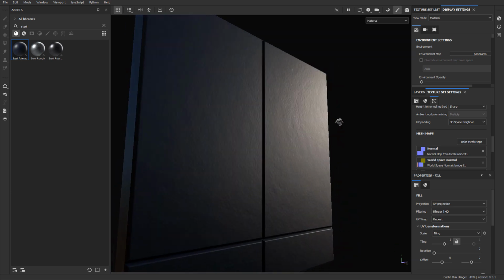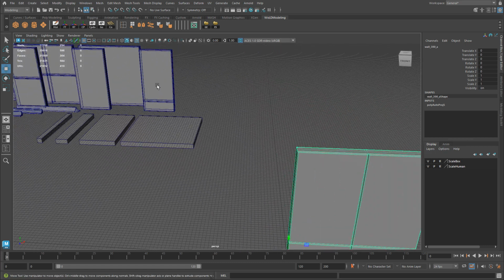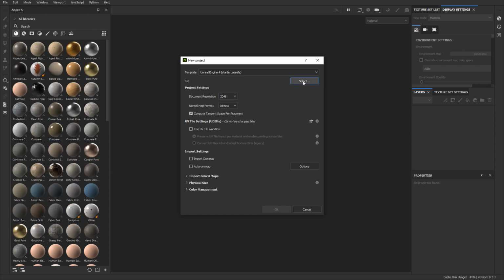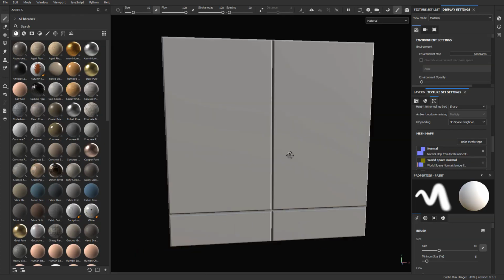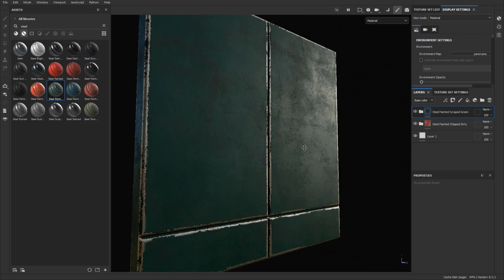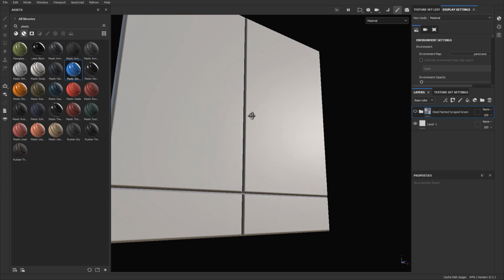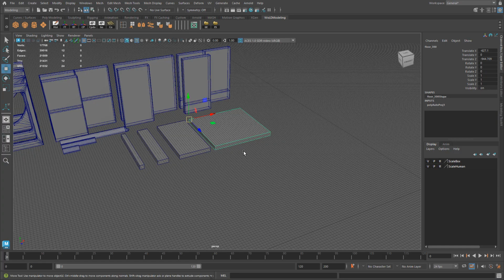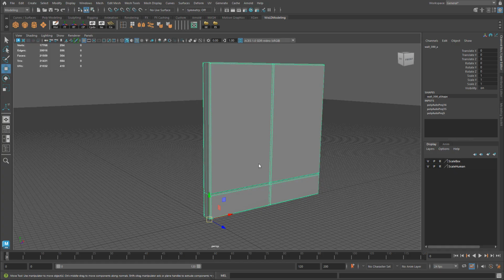Substance Painter: Quick Exercise to Help You Prototype, Experiment and Decide on Materials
Quick exercise to help you prototype, experiment and decide on which materials you may want to use for your meshes when you don't have the visual look down yet.

Chapters:

00:00 Introduction
00:41 Export From Maya
02:32 Experimenting with Materials in Substance
07:79 Quickly Replacing the Mesh